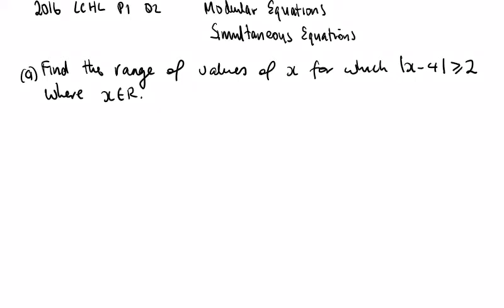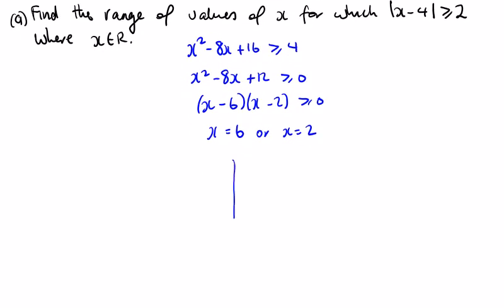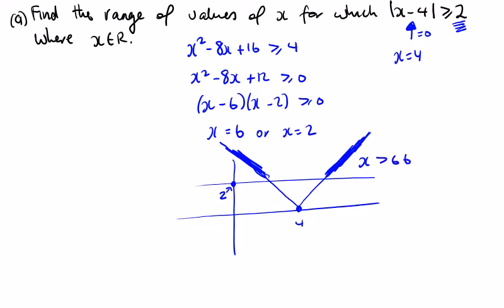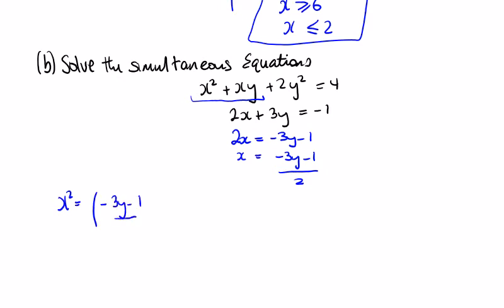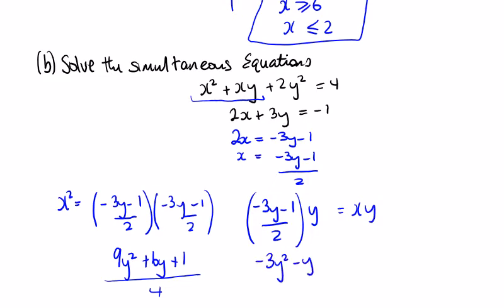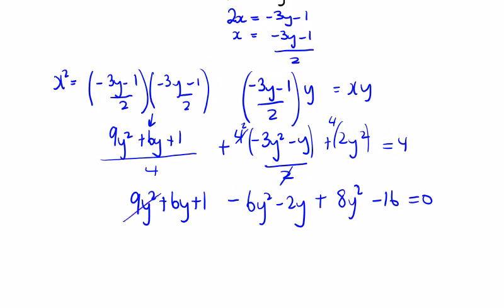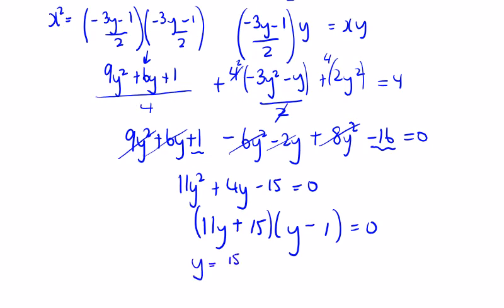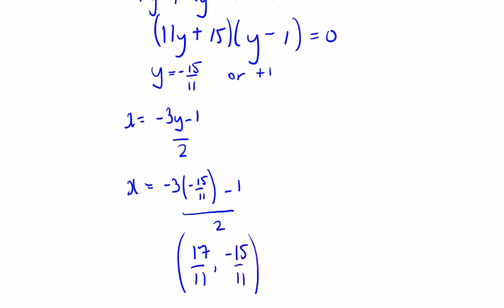LCHL P1 Q2 2016 Modular Eq Simultaneous Eqs